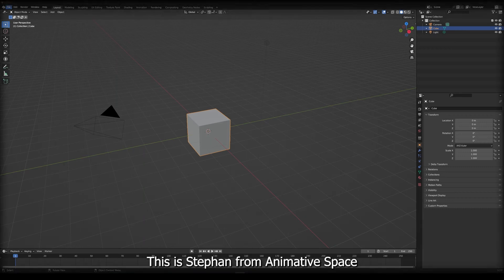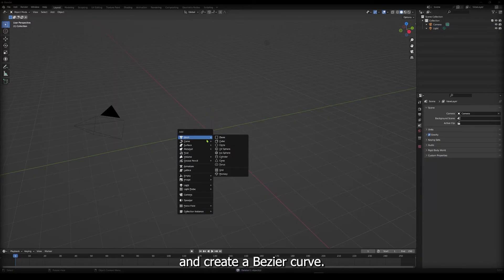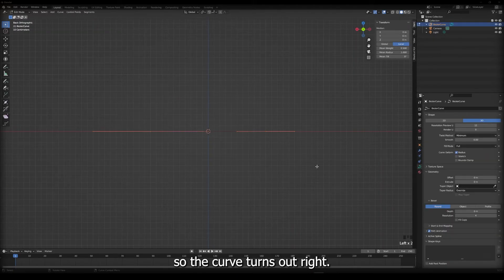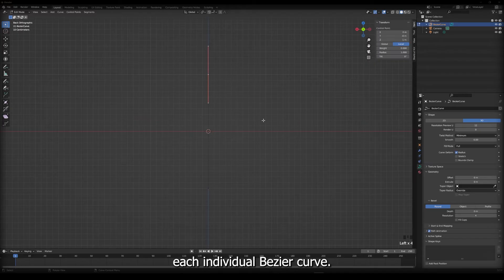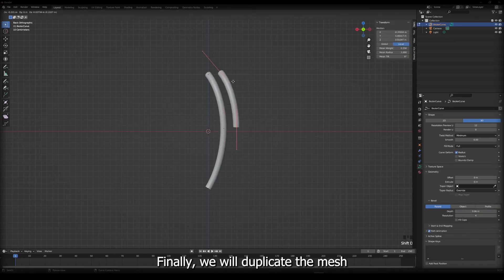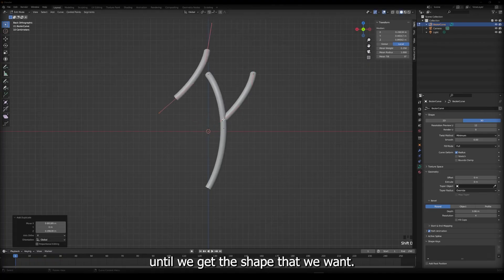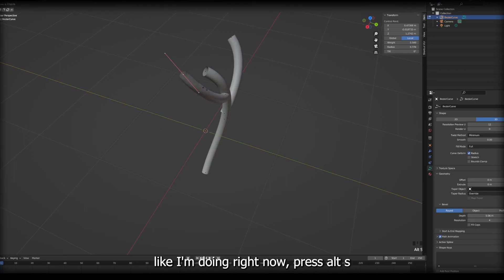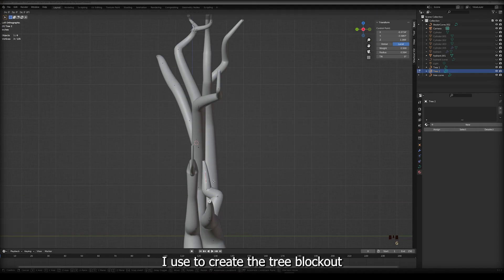Modelling a Tree in Blender | Blender bezier curve tutorial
Hi here is a short tutorial of how I blocked out a tree in Blender using the Bezier Curves

//Animative space
We are Animative Space and we are Toronto based game development firm geared towards creating stylized art that makes 3d art easier and more understandable for artist who make games in unity.